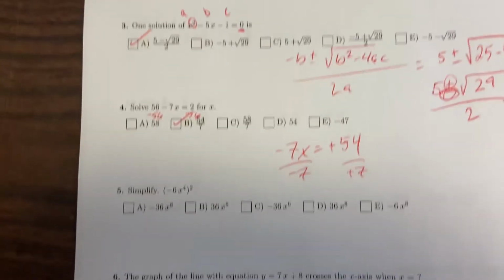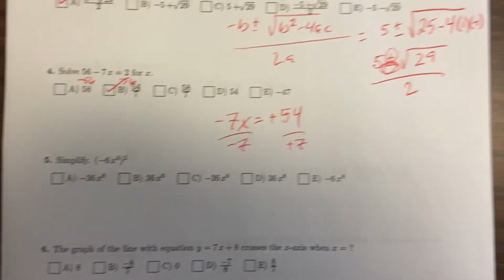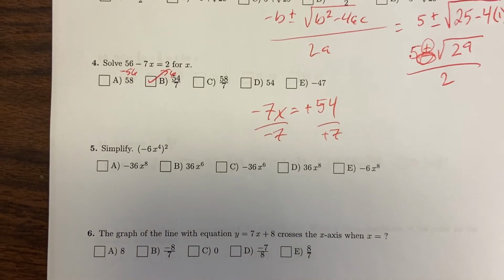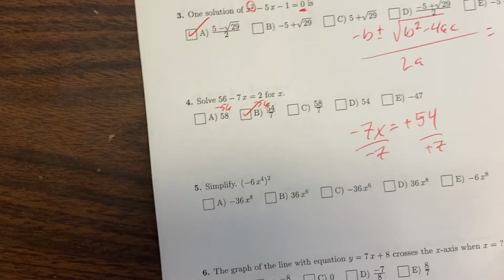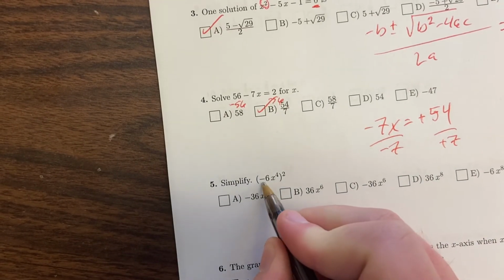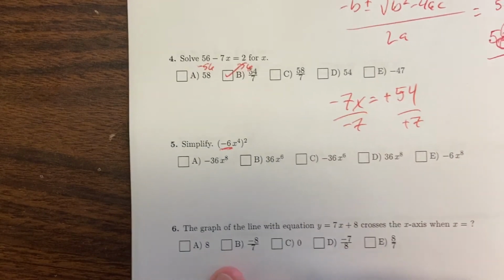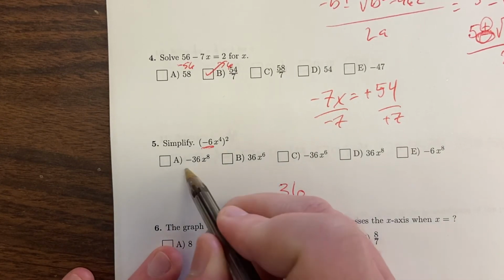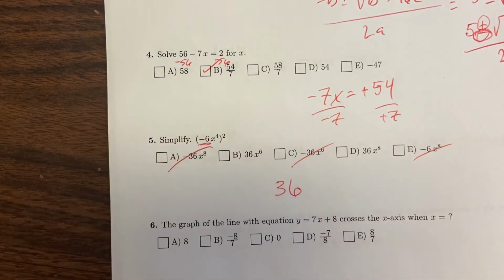Kyote practice 1(1-6)